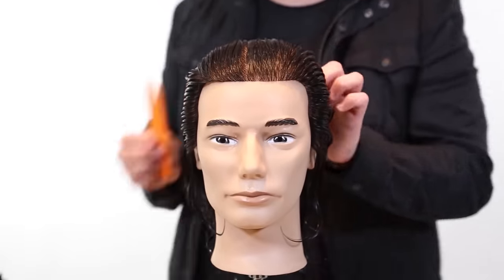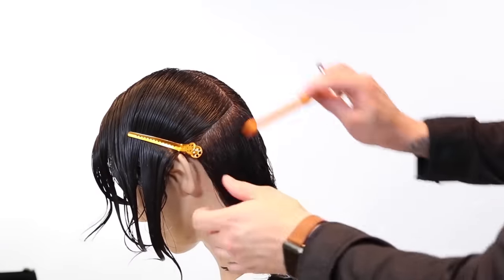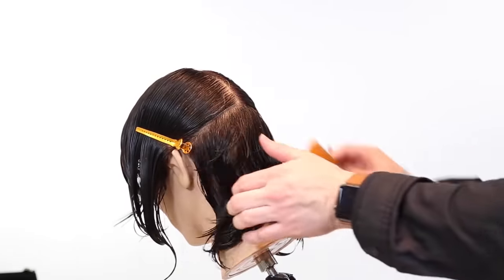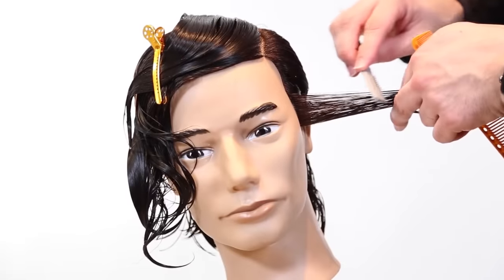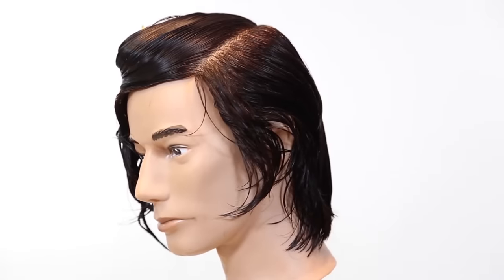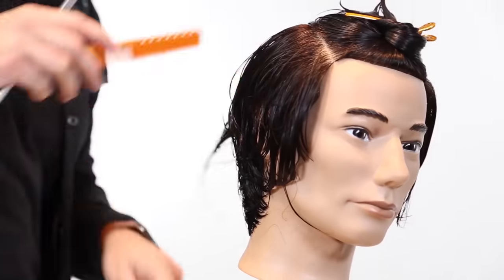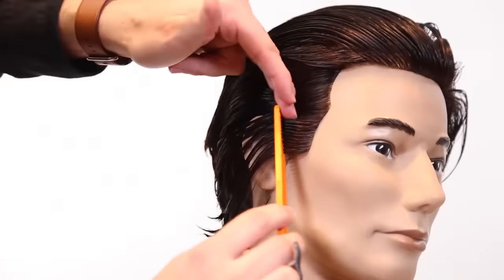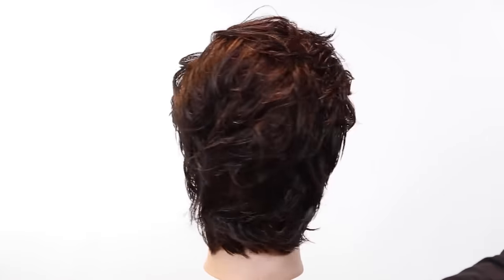Medium Length Mens Haircut Tutorial